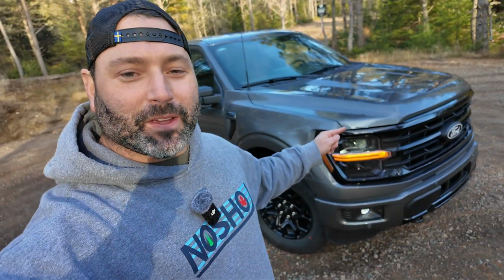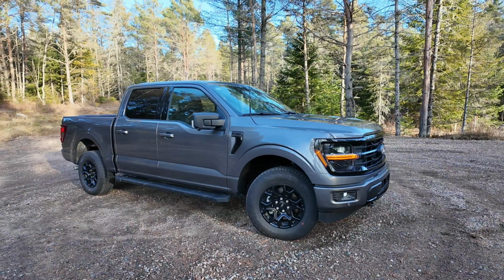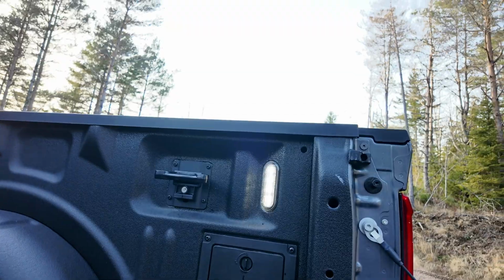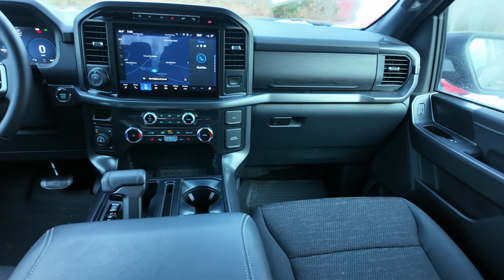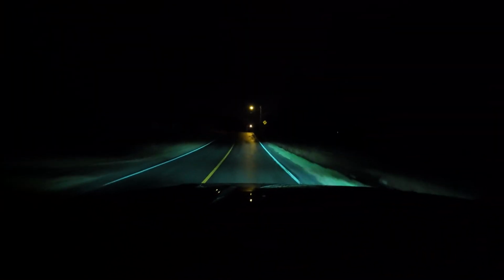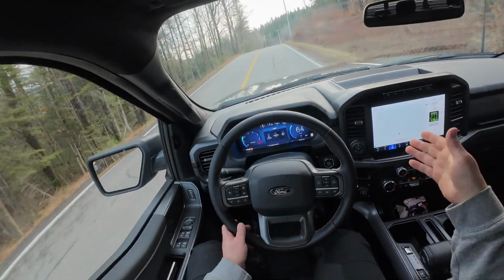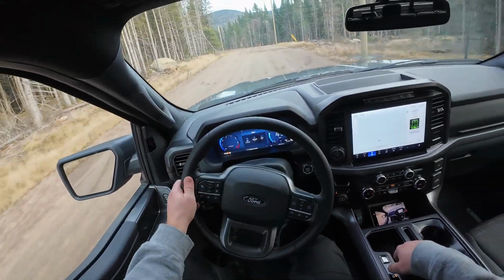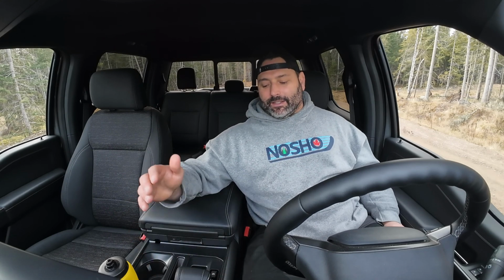2024 Ford F-150 XLT: Great Truck, But Are We Paying Too Much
The 2024 F-150 XLT is a beast, but with truck prices going through the roof, is it STILL worth it? 🤔

In this video, I dive deep into the new XLT. We'll check out its fresh design, powerful engines, and awesome tech.  But let's be real, the price is a BIG factor.  Is it a good value compared to the competition?

I'll give you my honest opinion on whether this truck is worth your hard-earned cash. 💰

Watch this before you buy!